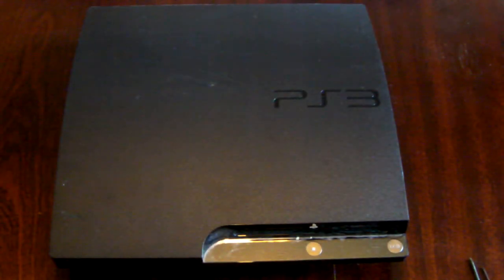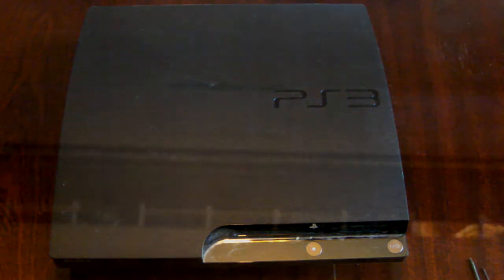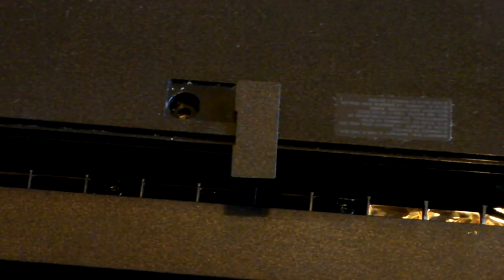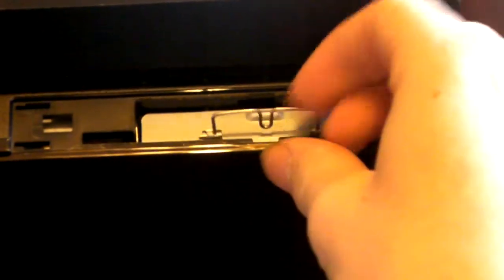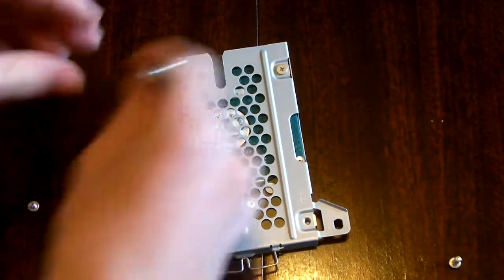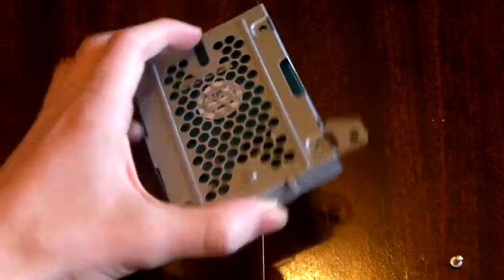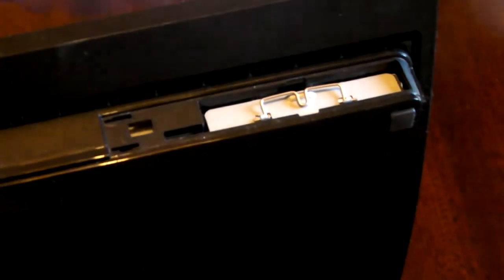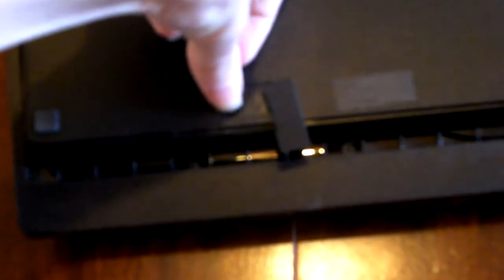PS3 Slim Hard Drive Replacement Tutorial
The Specification For The Hard Drive is:

2.5inch
SATA
Anything Lower Than 7200rpm